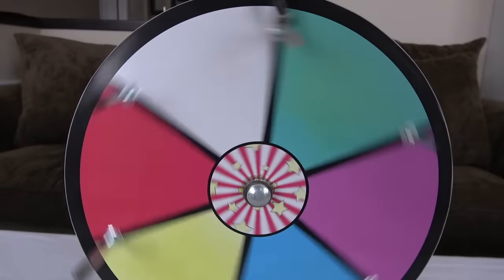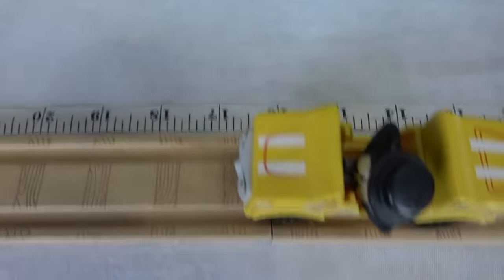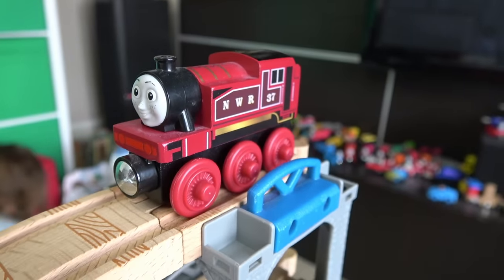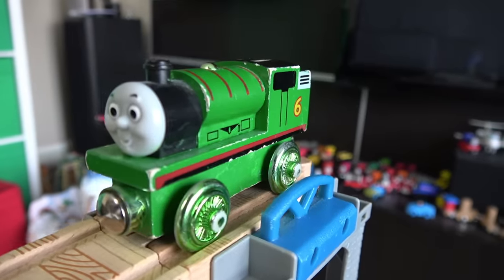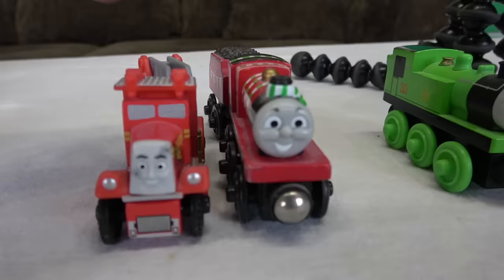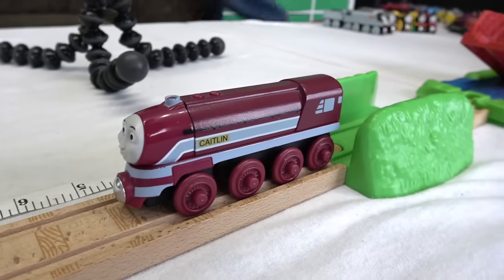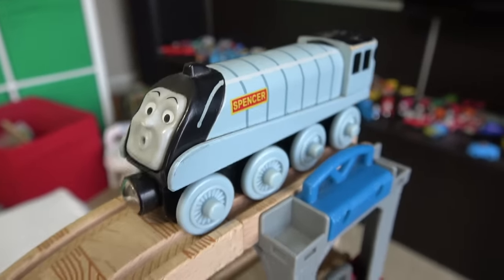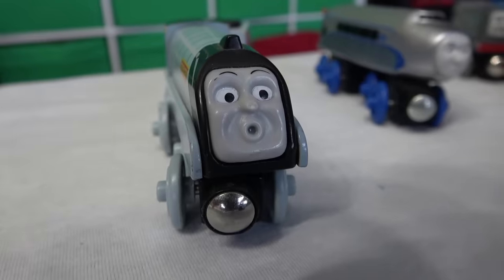Thomas and Friends Wooden Railway Train Races | Thomas the Tank Engine Jumping Competition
Let's learn colors with Thomas and Friends wooden railway toy trains! We're spinning our mystery wheel and racing Thomas the Tank Engine toys down the railroad to jump and see how far they'll go! Spin the mystery wheel, pick your favorite color train, and it's go, Thomas, go! Hooray!